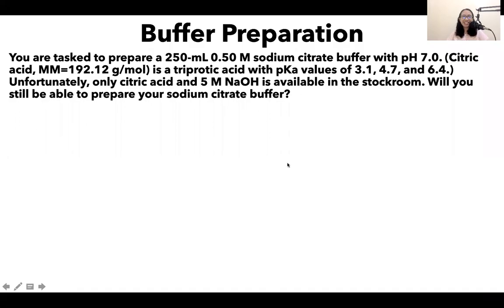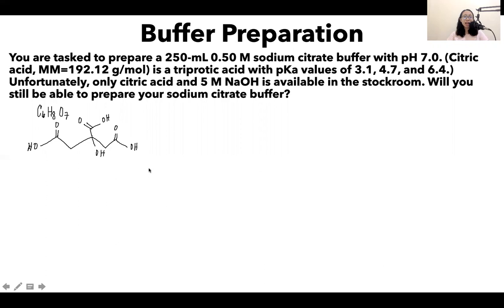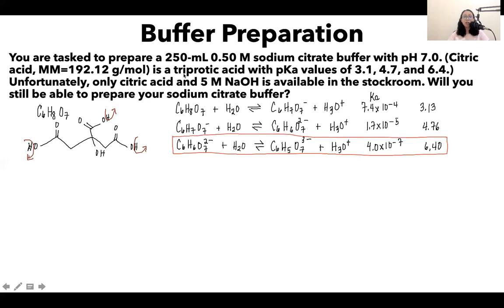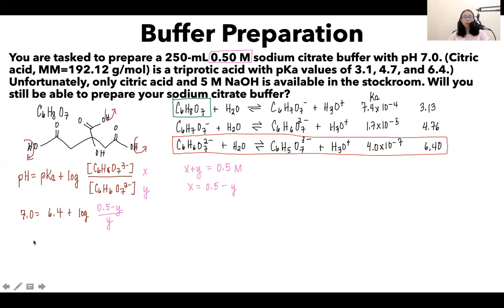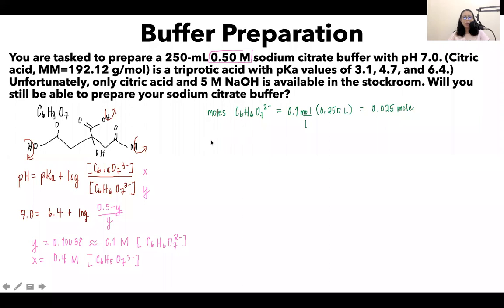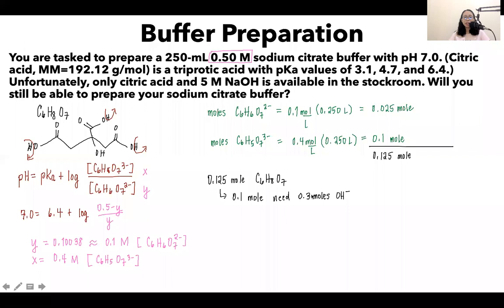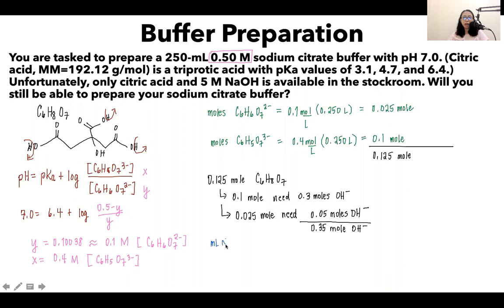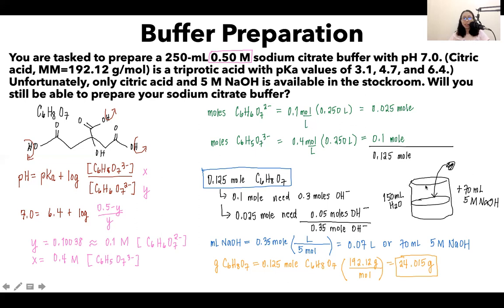Buffer Preparation 6